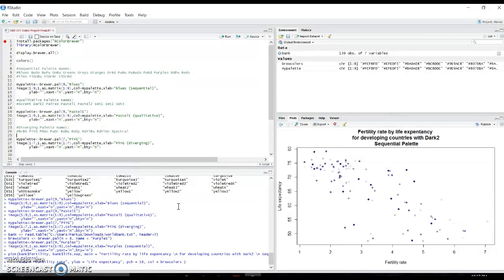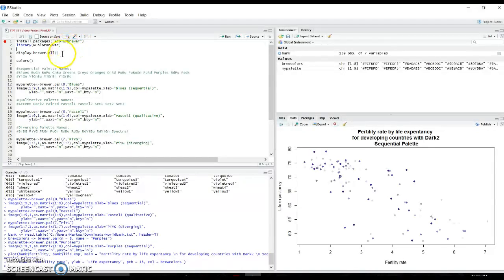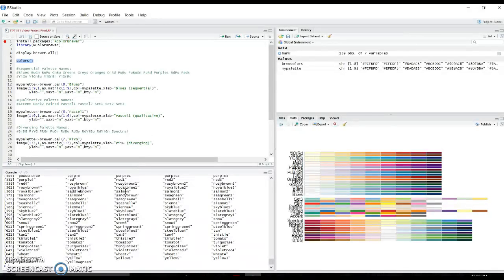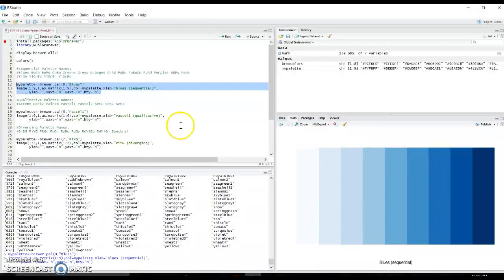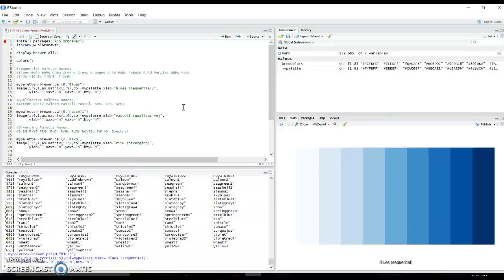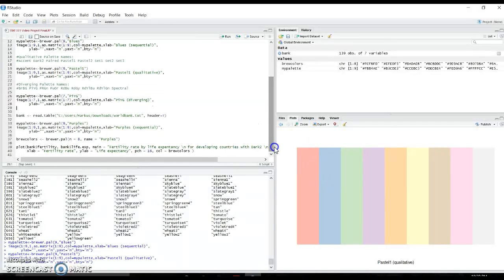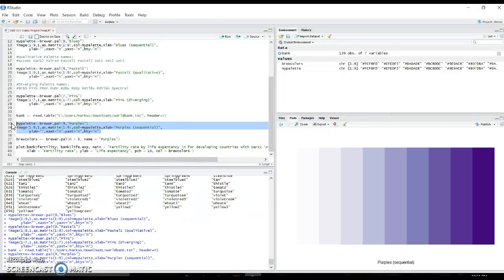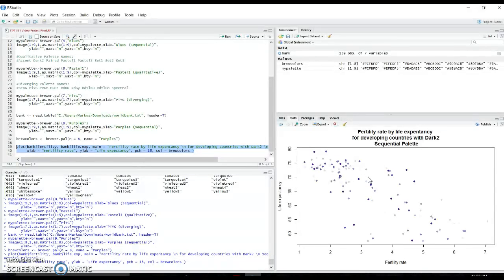RColorBrewer Stat 331